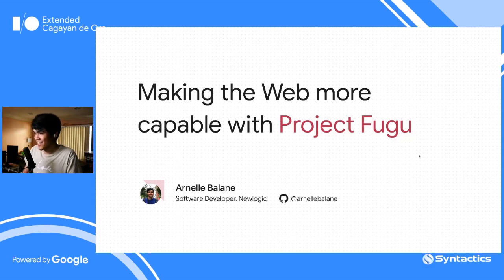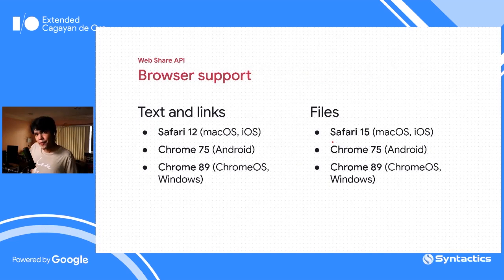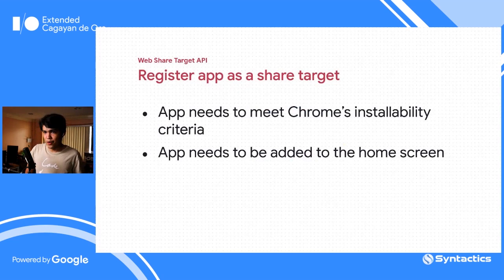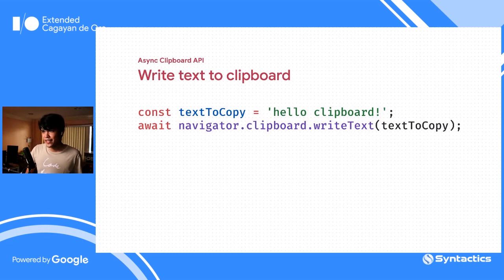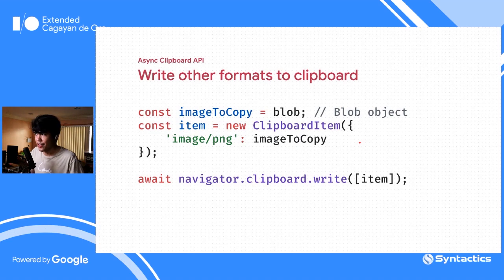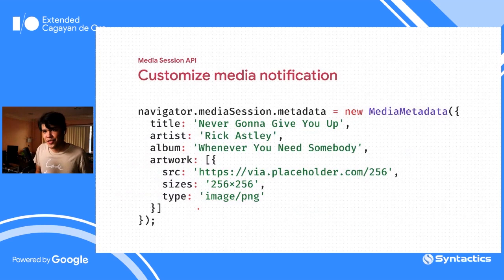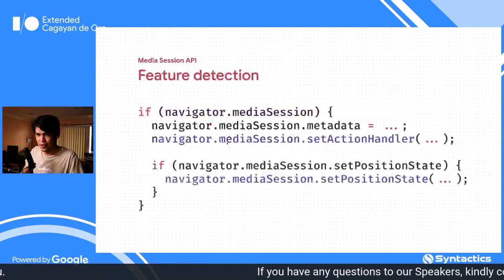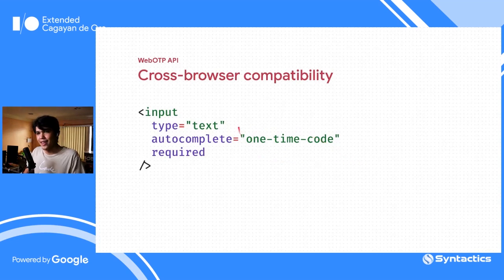Making the Web more capable with Project Fugu by Arnelle Balane | GoogleIOExtended21 CDO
In this session, we will explore different Web platform APIs that adds new capabilities to our Web applications that were previously only available for native applications.

About the speaker: Arnelle is a Web developer from Cebu, Philippines and a Google Developers Expert for Web Technologies who enjoys building things with good old HTML, CSS, JavaScript, and Web Platform APIs. He is an active volunteer and speaker for GDG Cebu and other local JavaScript communities. When not busy experimenting with new Web APIs, he can also be seen taking photos, playing video games, or practicing his card tricks.